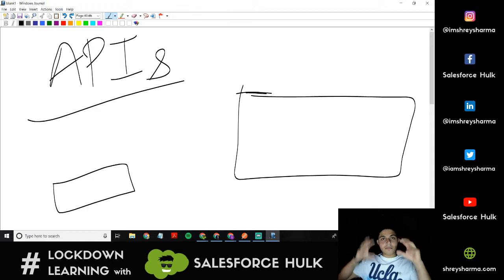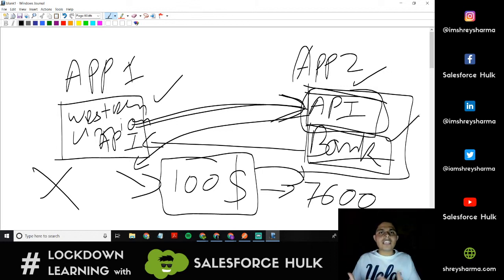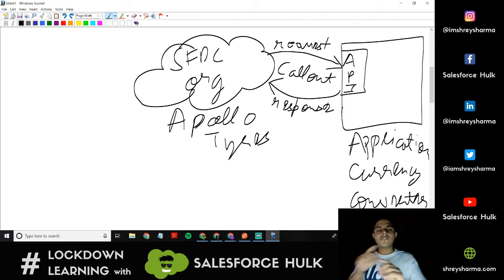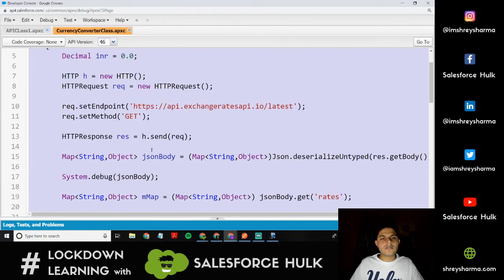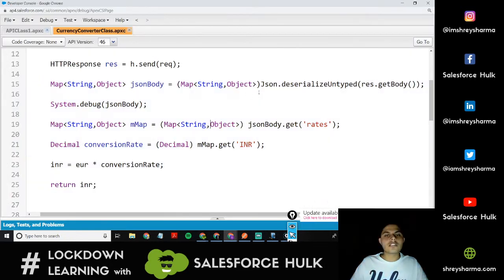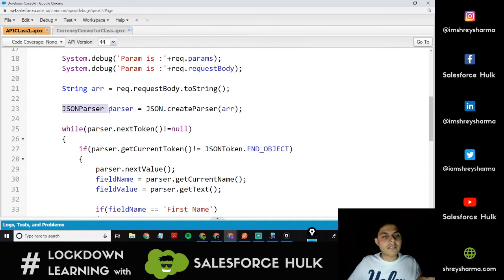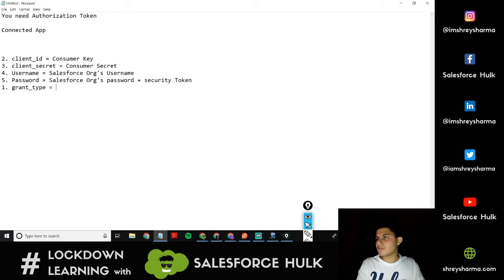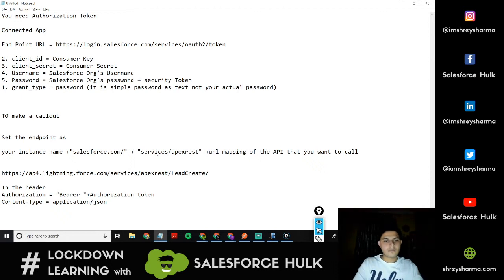Understanding REST APIs and Integrations Basics in Salesforce Development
Utilize your lockdown by learning REST APIs & Integrations Basics  in Salesforce development:
I will be discussing the following things in this video:
1. What exactly is API & Integration in Salesforce?
2. What is the use of API & Integrations?
3. What is REST API and where to use it in Salesforce?
4. What is the difference between the Apex API and Apex callouts?
5. How to create an Apex API and call it out from outside?
6. How to call out an external API in Apex?
I hope you get entertained and educated by these videos.
This video is a part of the LockdownLearning series in which Shrey will help you guys get the best out of these quarantine/lockdown days due to the COVID-19 pandemic by sharing his knowledge on Salesforce.
Every day at 8:00 p.m. IST he'll be going live on the channel till 14 Apr 2020.
Convert these lockdown days into an opportunity to learn and grow.
Also at the end of each session, he will give away a Salesforce Hulk T-shirt. So make sure to not miss it.

Shrey is a leader with out of the box thinker who emphasizes not only on hitting the sales targets but also on providing an amazing experience to the customers as well as employees. Shrey believes in building a team with strong values, ethics, and behavior which leads to the amazing culture at Cyntexa.